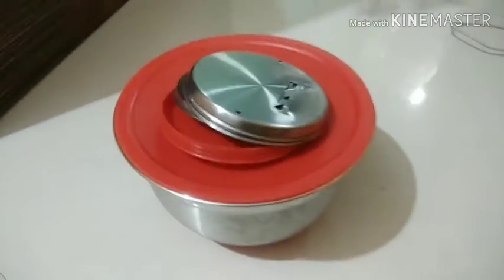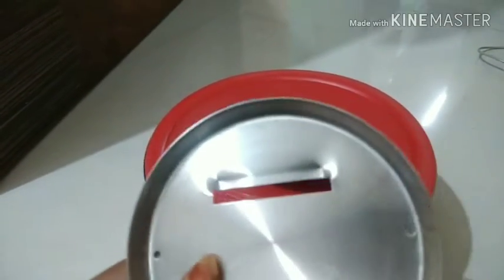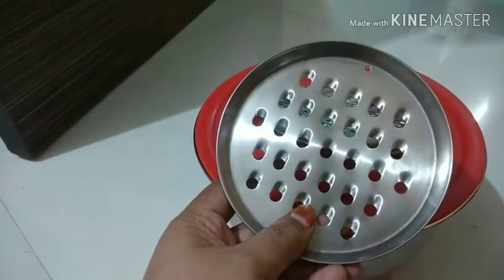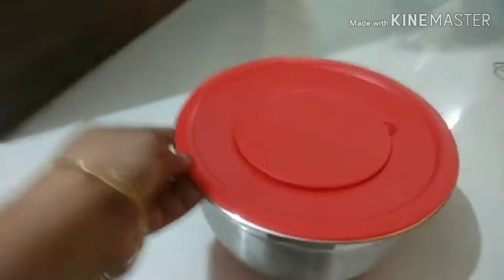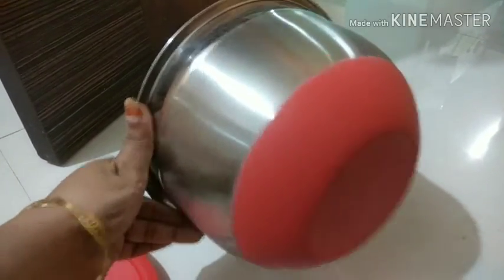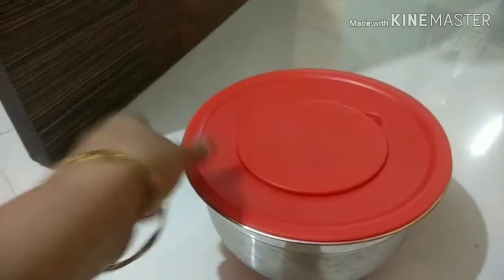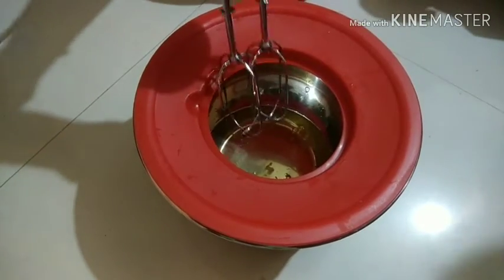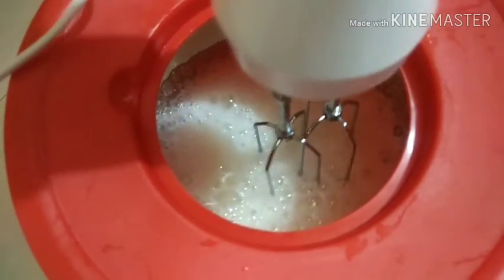**Mixing bowl with lid**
This mixing bowl came with slicer and grater. The main thing is the lid which makes the frosting remain inside when it wants to fly. King International Mixing Bowl Set with Lids, Non-Slip Surface, Measurement Marks and 3 Grater Attachments -Stainless Steel Mirror Finish